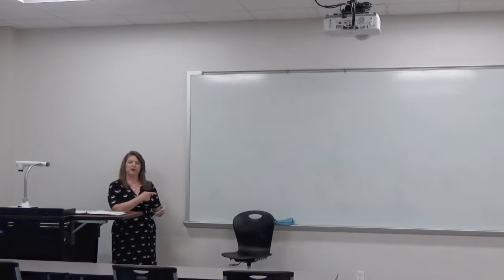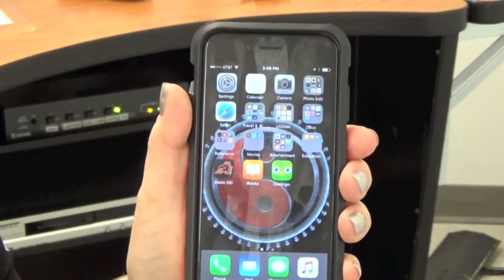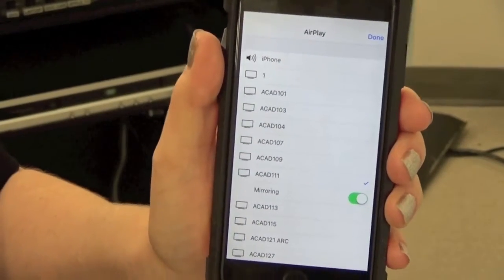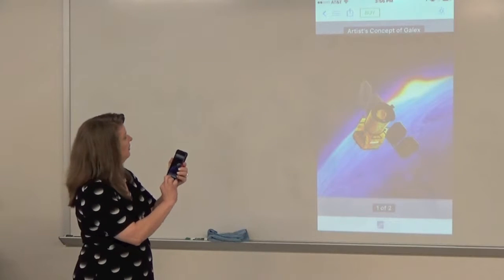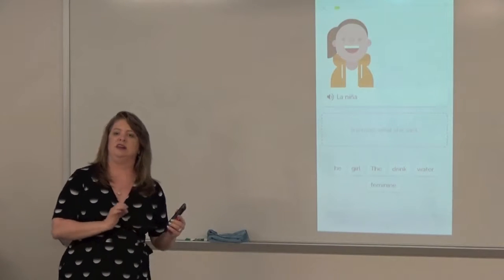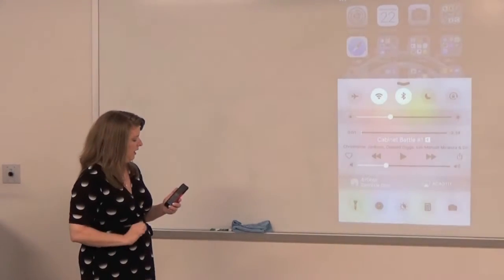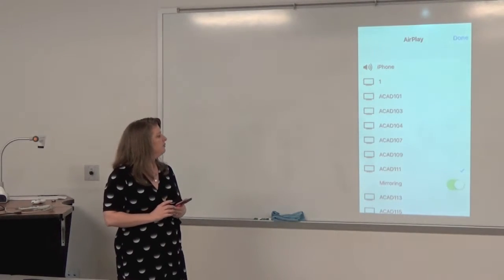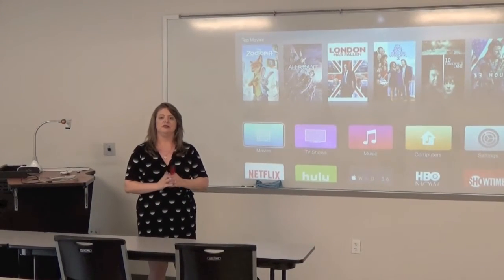07 6th Gen - Apple TV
First, your i-Device must be connected to our i-Device campus wifi.  If it is not, please contact Technology Services to get it connected.  Second, watch this video on how to connect your i-Device to the classroom's projector.